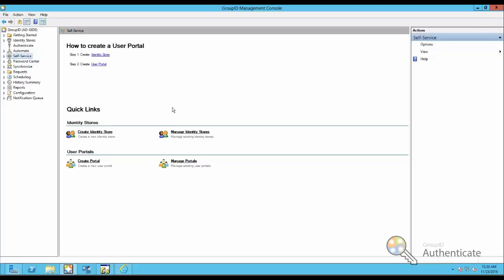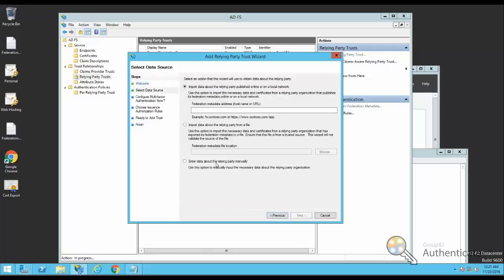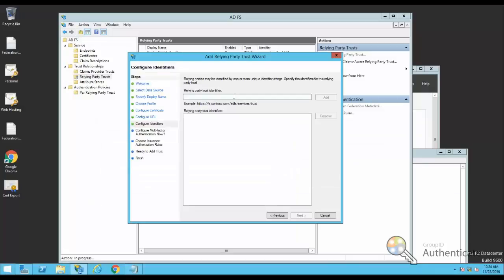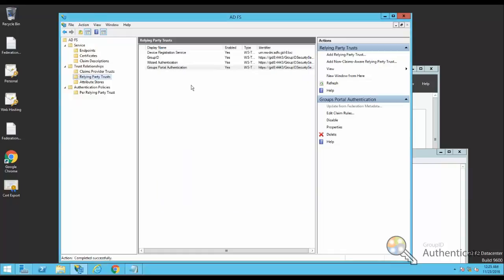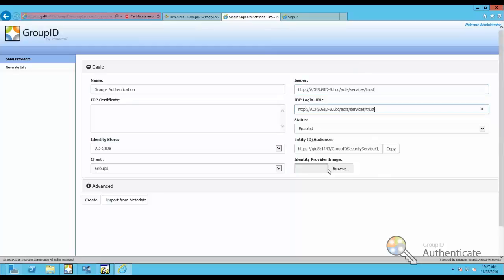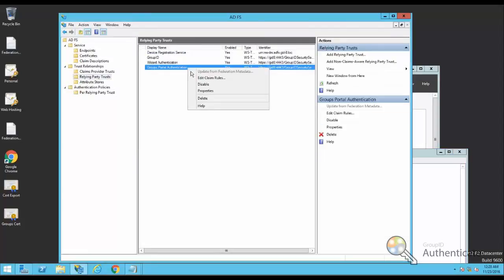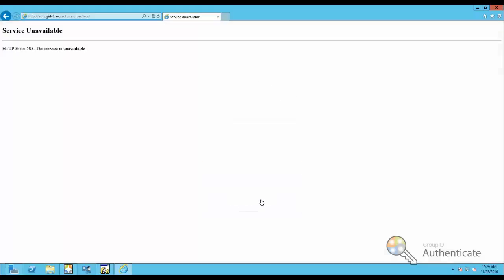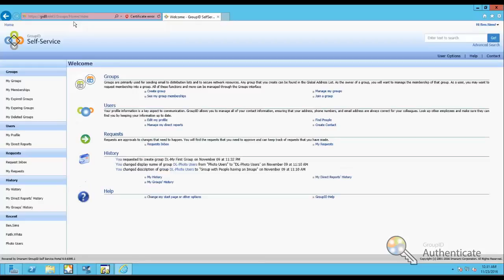SAML Configurations for GroupID Using ADFS